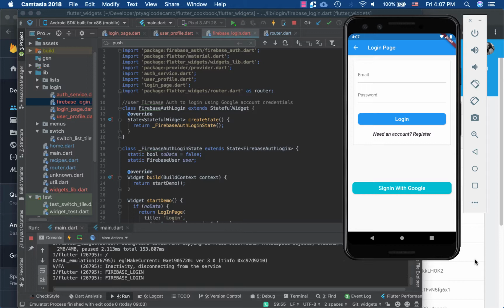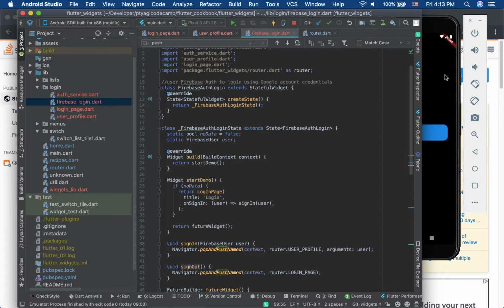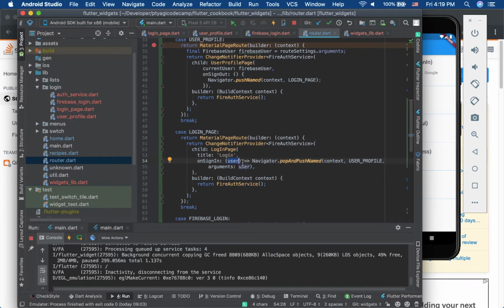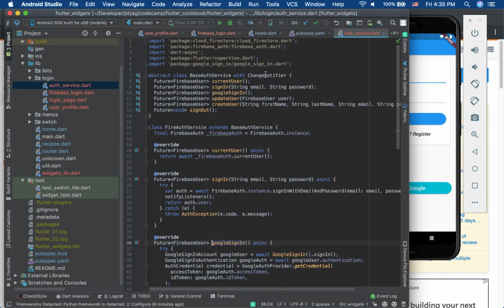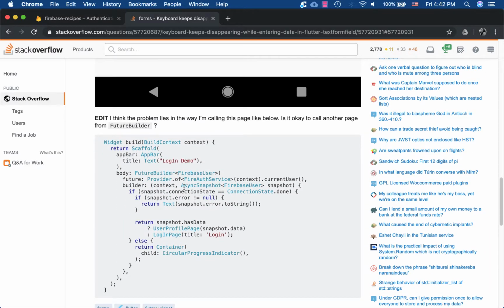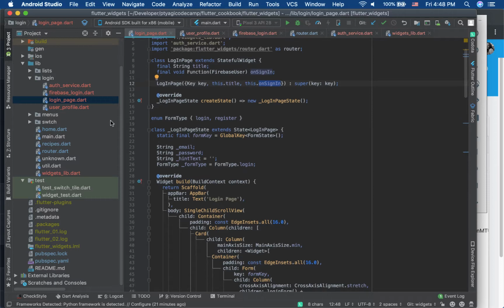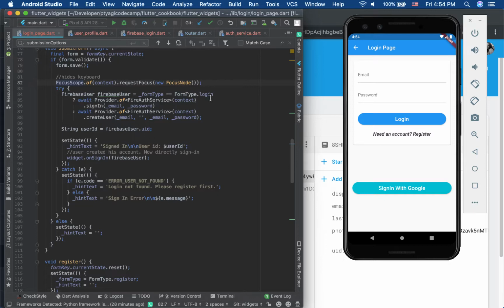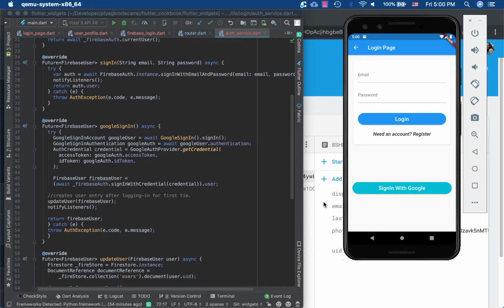Implementing Login for Flutter Apps (Android, iOS)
Implementing Login and Register functionality in Flutter apps using Firebase Auth

Medium: @ptyagicodecamp